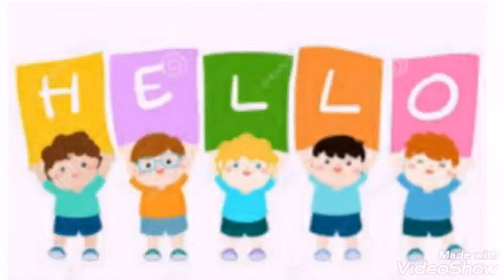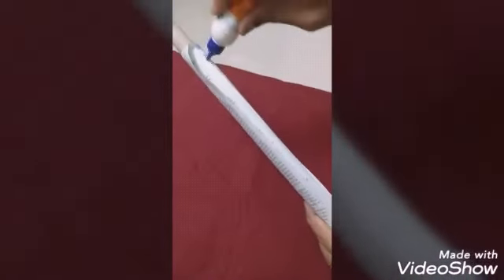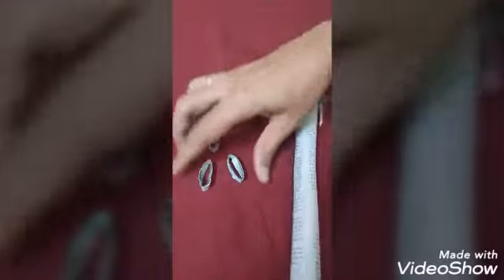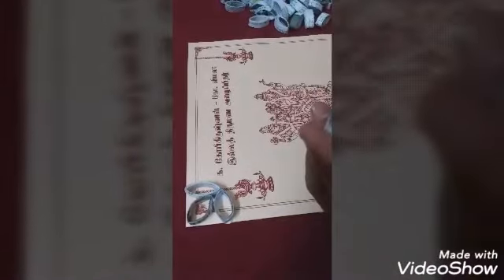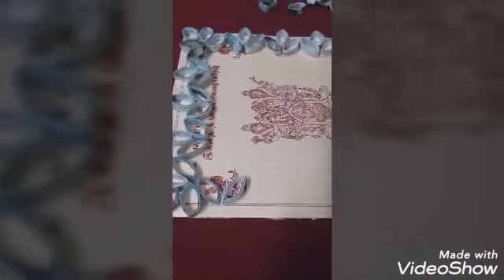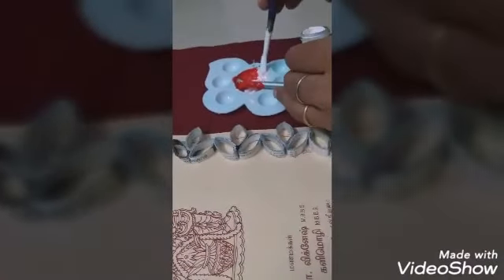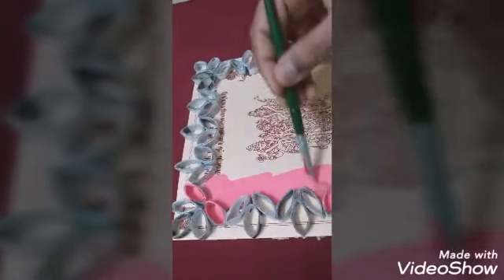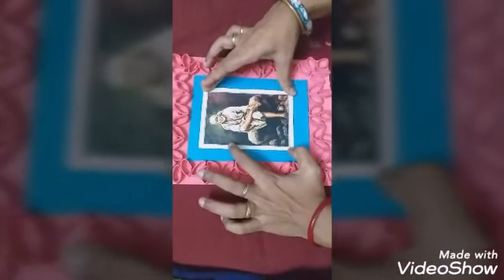Wealth of waste/photo frame